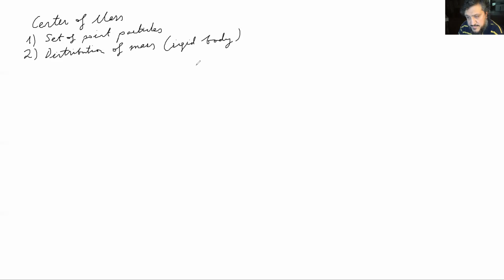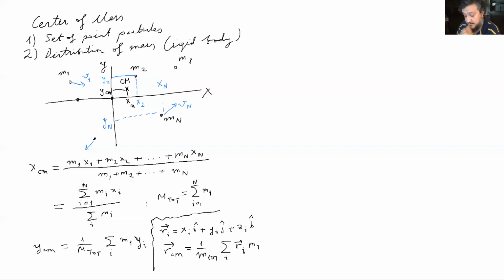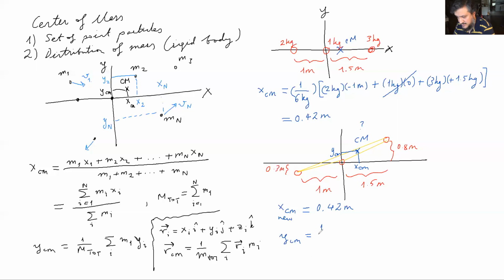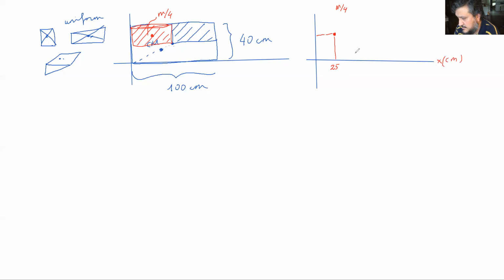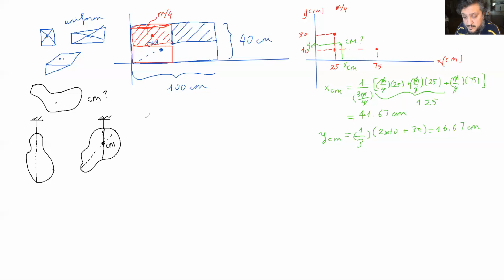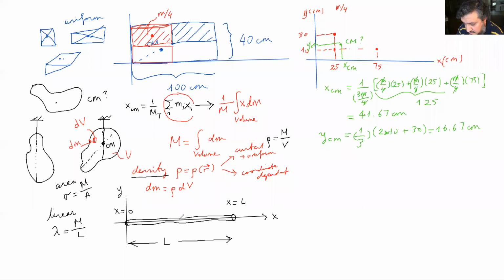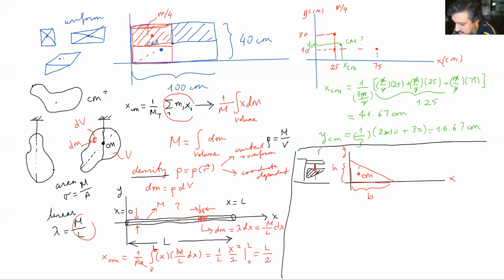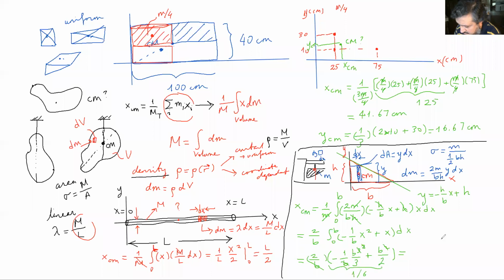Impulse and momentum - part 8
Center of Mass coordinates - point particles - mass distribution